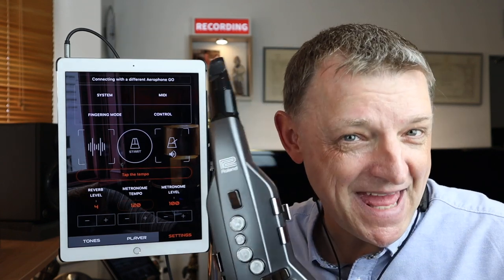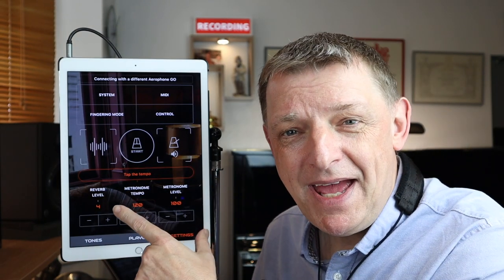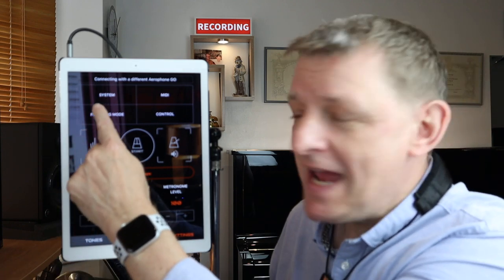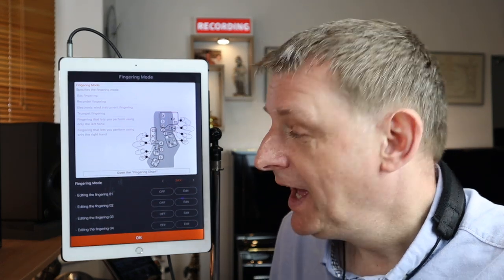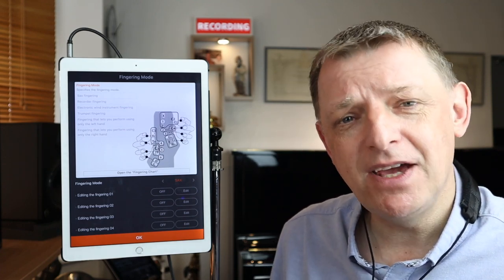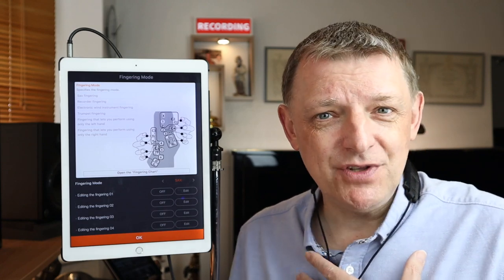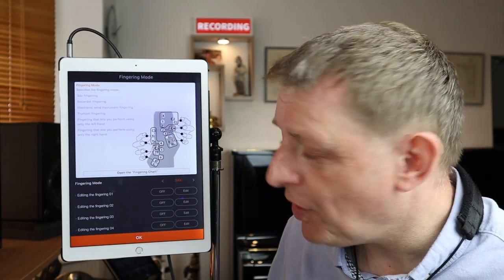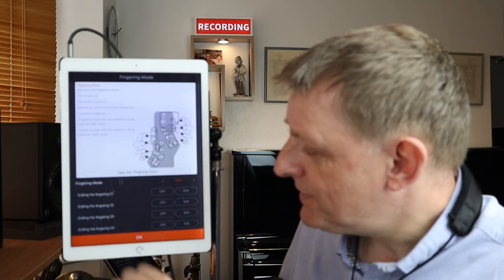Settings on the Aerophone GO plus app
In the seventh video go the series Alistair Parnell looks at making the best settings on the Aerophone GO plus app.
Chapters
System 2:12
Fingering 4:55
Midi 7:20
Control 13:30